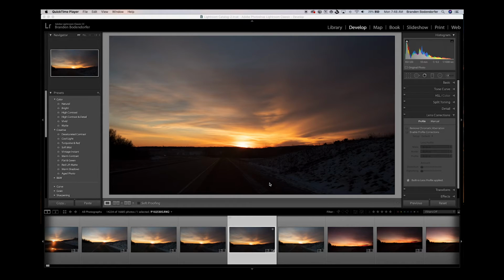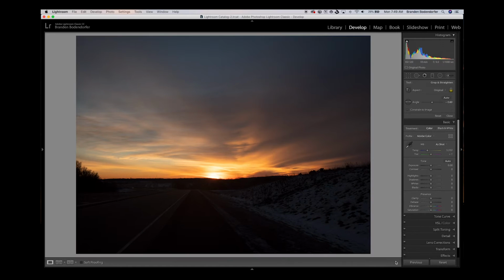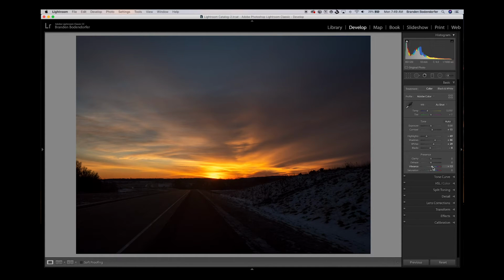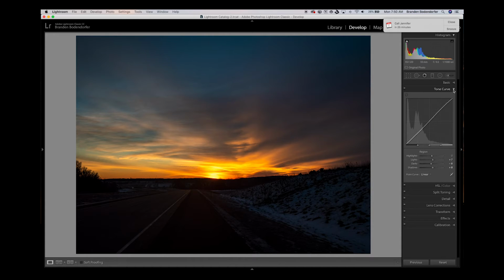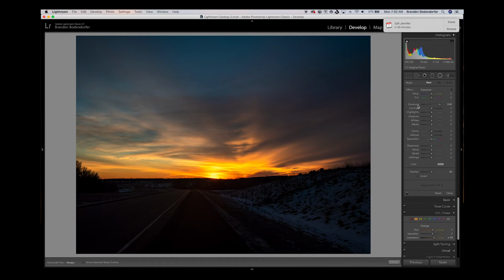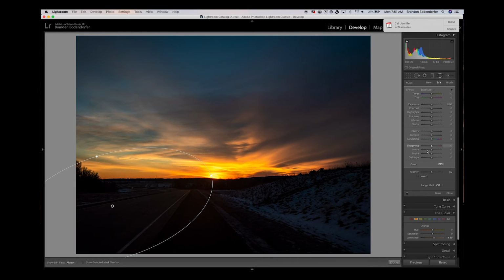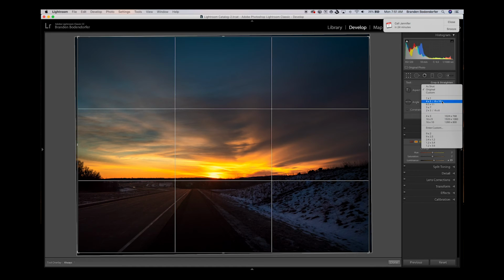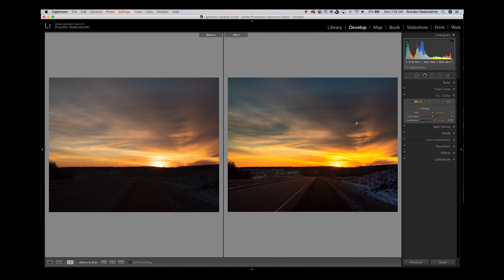Sunset Photo Edits - My Lightroom Workflow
This is the first video in an ongoing series of videos that will showcase my workflow process when editing photos.

There are never two alike photos, therefore there is never two alike workflow processes. Each photo has its own starting point, and every edit has its own intentions. However, I hope to guide you through my workflow so you can edit photos of your own.

Include is the raw file if you would like to download and follow along.

Want to edit with me?